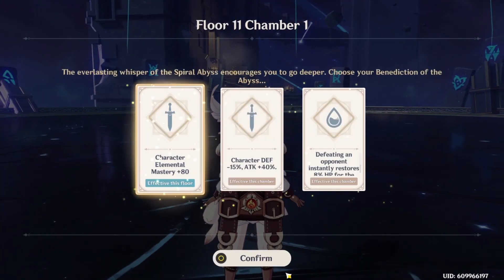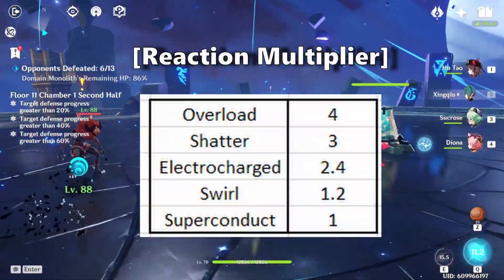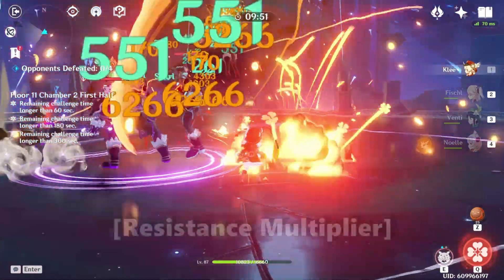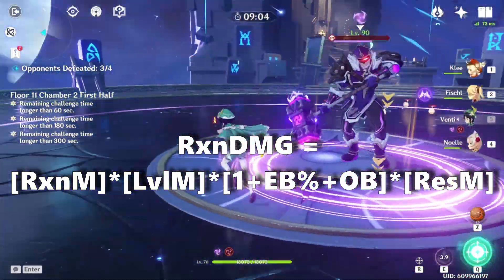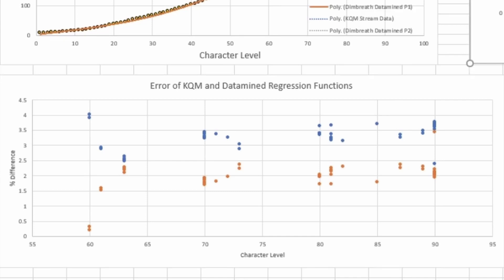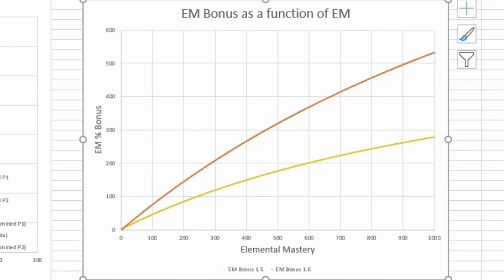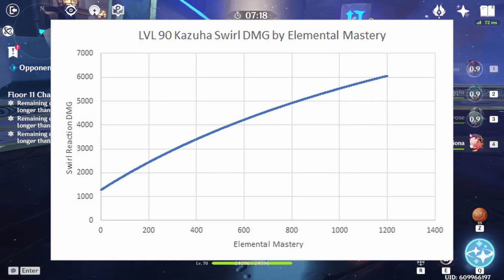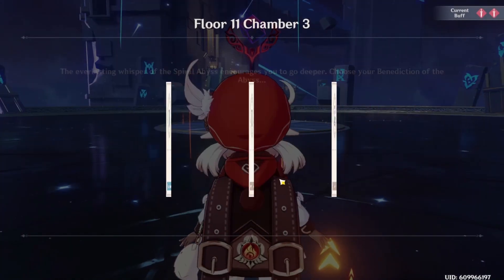Kazuha Swirl Reactions Explained Mathematically Elemental Mastery | Genshin Impact Inazuma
Just trying to show the math behind elemental reactions and how this might have affected Kazuha's Swirl damage before he comes out. Should we go for Iron sting? or Black Sword? In the next video we will look at optimizing the damage between his normal attacks and his swirl reactions.

Big thanks to Keqing Mains for doing such a good job theory crafting and putting together formulas to help us understand how the mechanics of Genshin work!

Thanks to Jagorvminingdude, ProXas, and Malev01ent from my discord with helping gather some in game data!

Music from Genshin Impact / Mihoyo